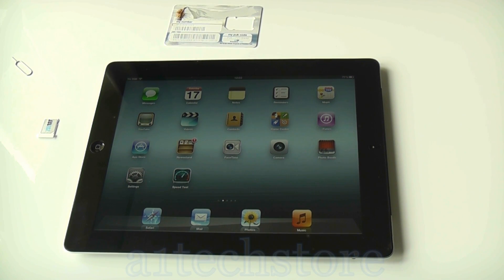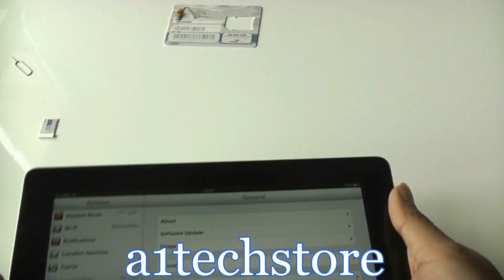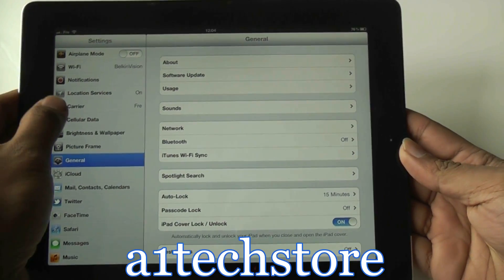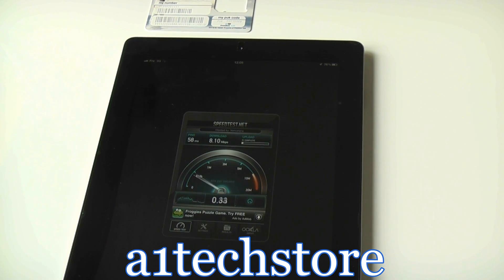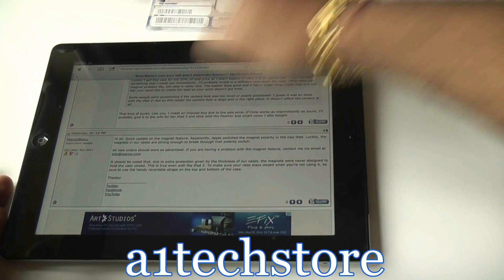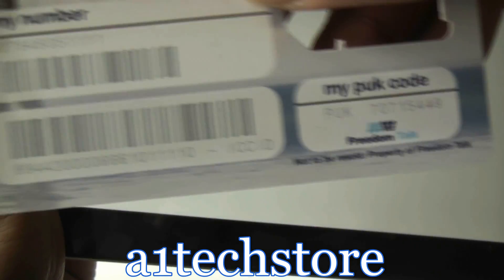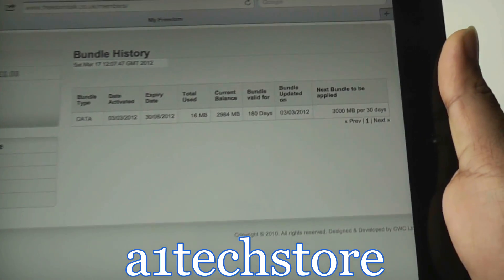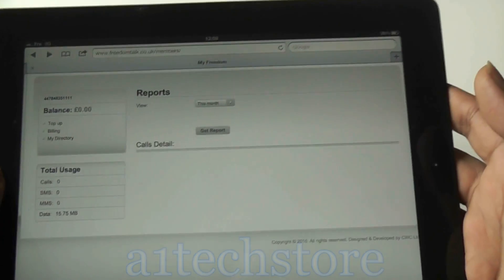Apple iPad 3 3G 4G Retina Display network speedtests with Freedomtalk simcard